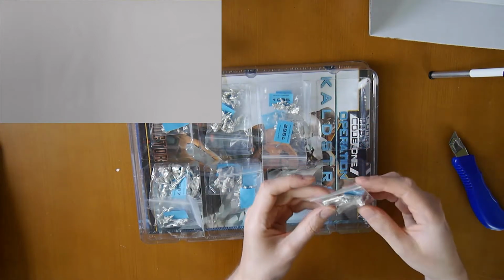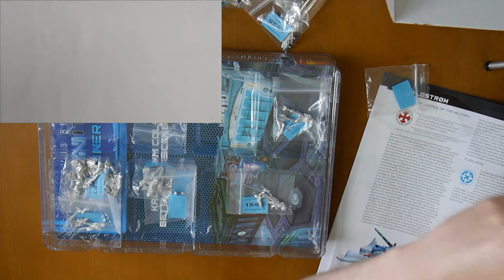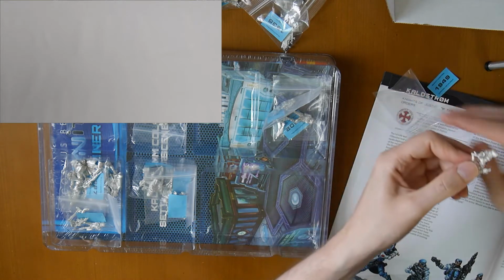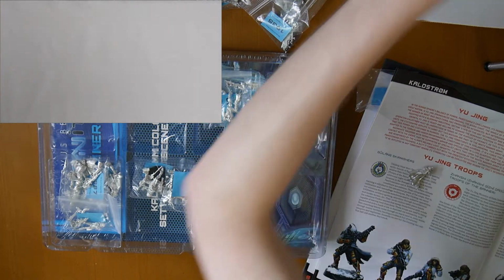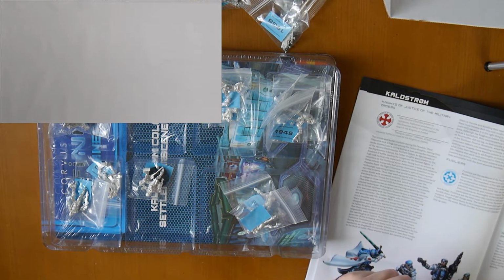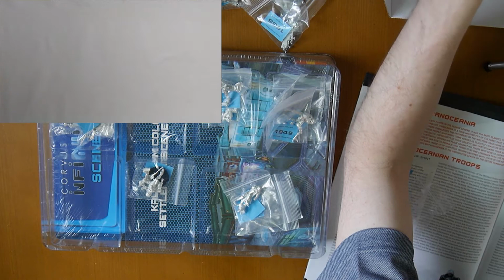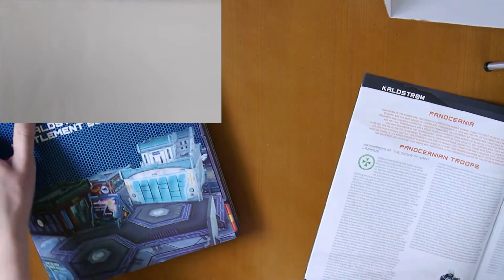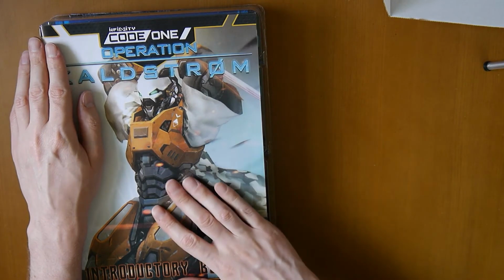Unboxing Infinity CodeOne Operation KaldStorm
Matt look at the content for the latest offering from Corvus Belli, The Infinity CodeOne battle pack Operation Kalstrom